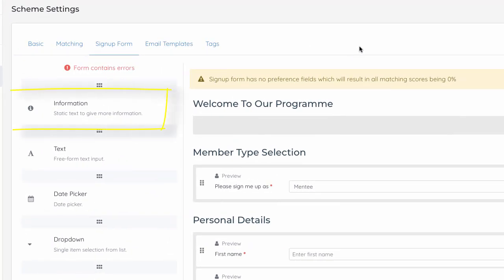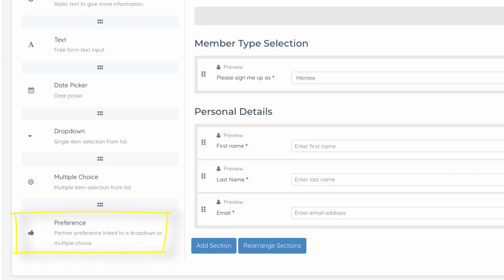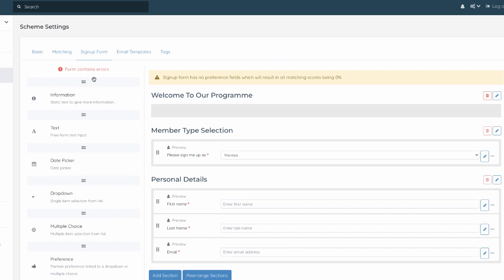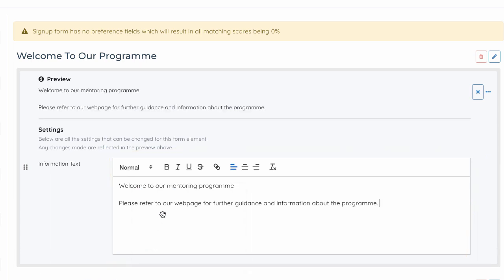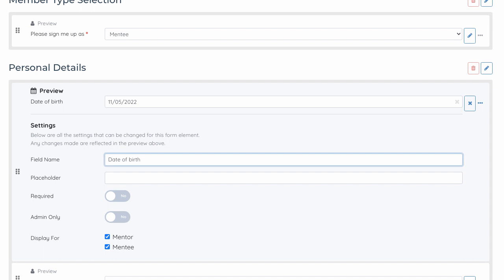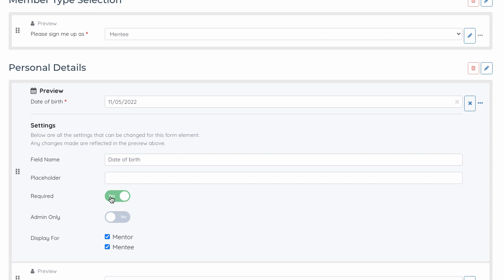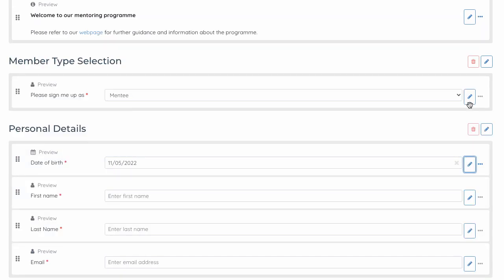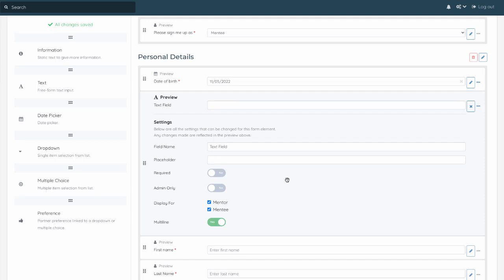Getting started 10: Adding questions to the signup form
Learn how to start creating your scratch-built signup form by adding and editing different types of question.

PLEASE NOTE: On the Signup form tab, 'Field name' has now been changed to 'Question text'.

No personal data is used in this video. Any data displayed is dummy data. Individuals should only share data where it is safe to do so, and in the context of this video within a professionally run mentoring or coaching scheme where the responsible organisation has effective policies in place to ensure security and privacy of personal data and which complies with relevant legislation.